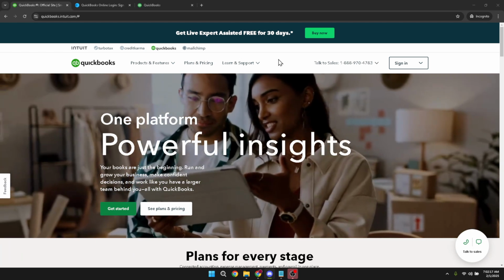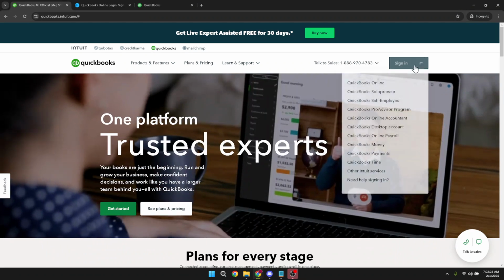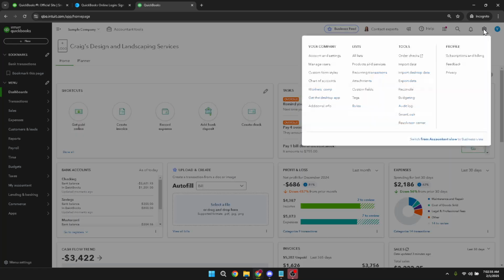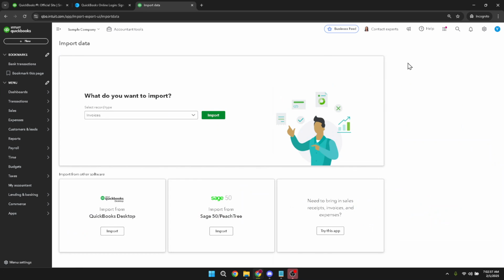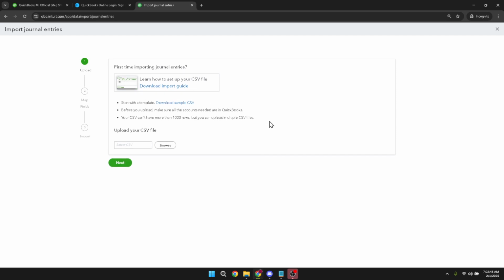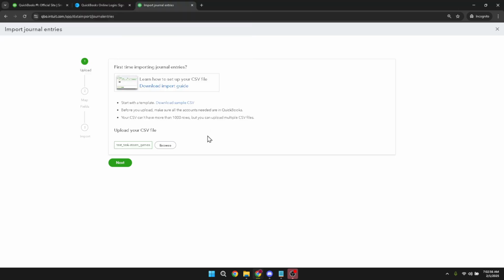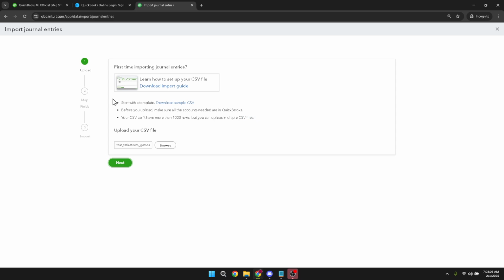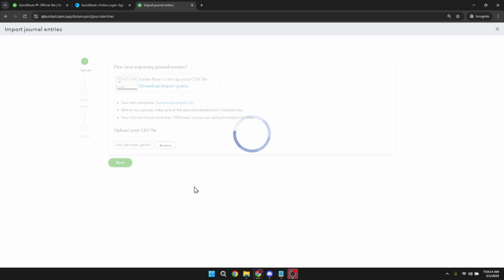How to Import Journal Entries in Quickbooks Online (Full 2025 Guide)